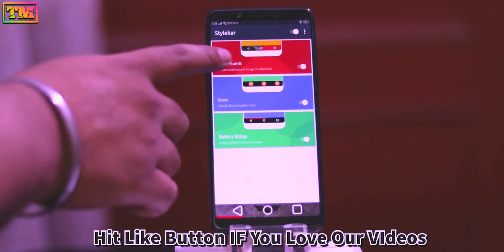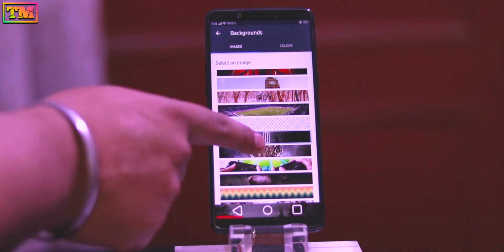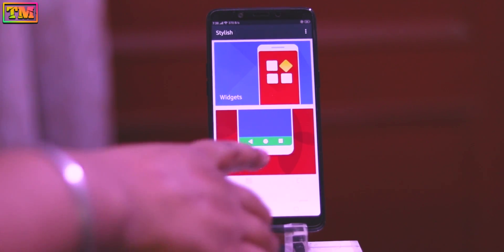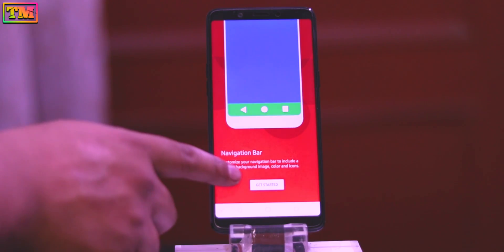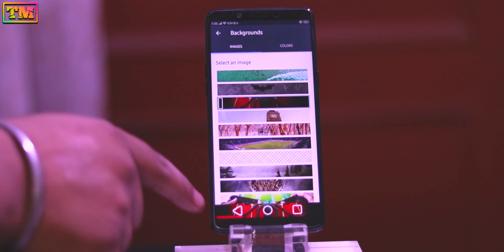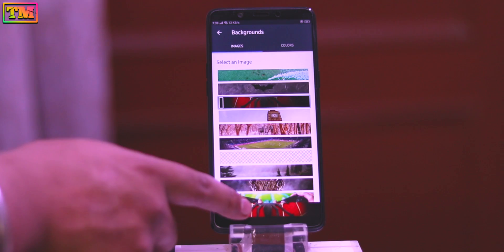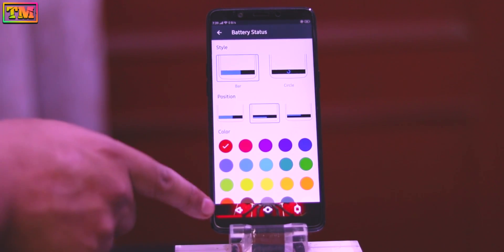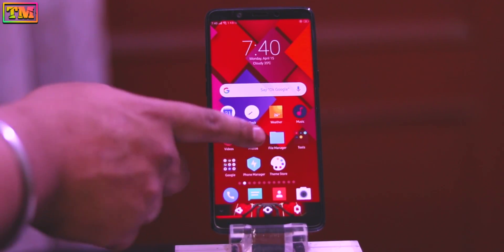Oppo & Realme Change Navigation Bar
Hello Guys Welcome To Technology Master. Today We Present You Oppo & Realme Change Navigation Bar.